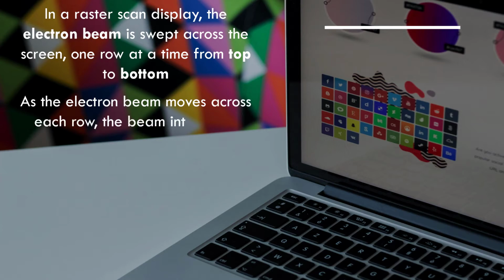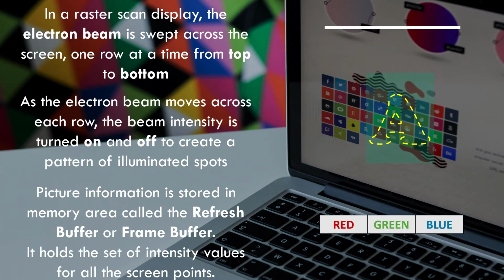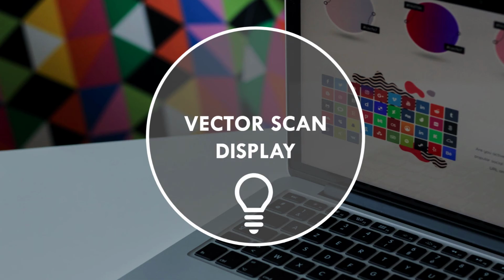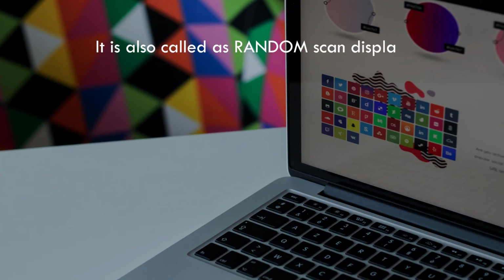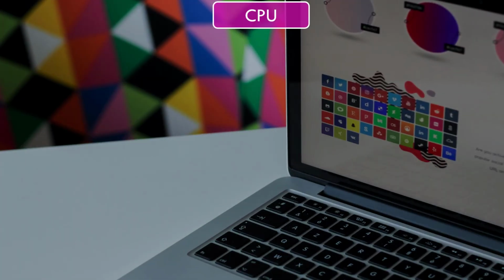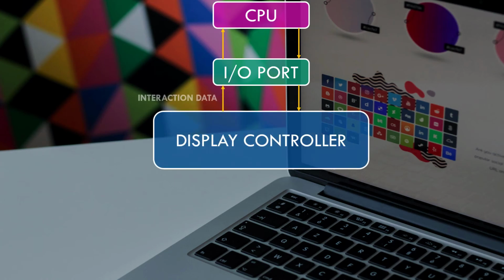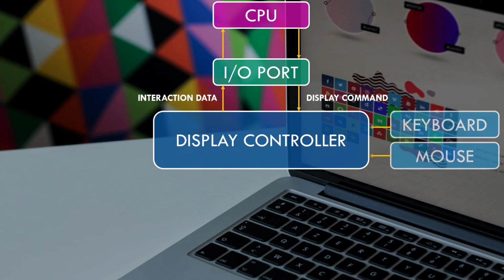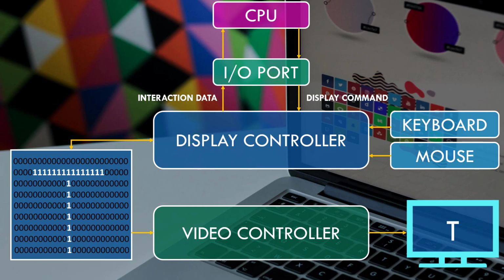COMPUTER GRAPHICS - BASICS OF COMPUTER GRAPHICS - 4th LECTURE - PART-I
UNDERSTAND THE FIRST TWO TYPES OF DISPLAY DEVICES.